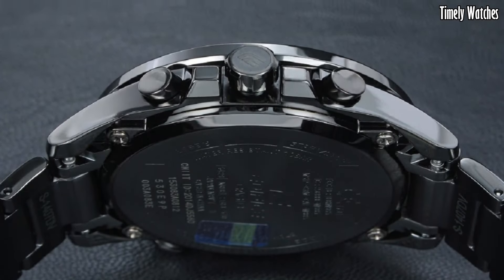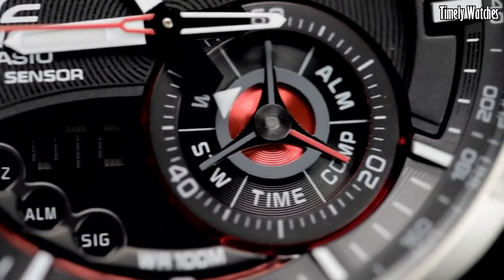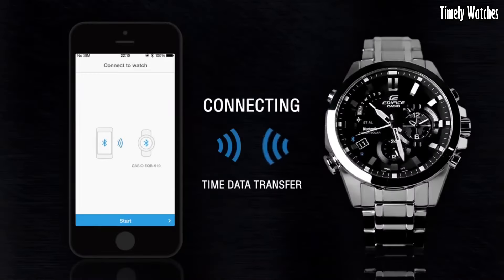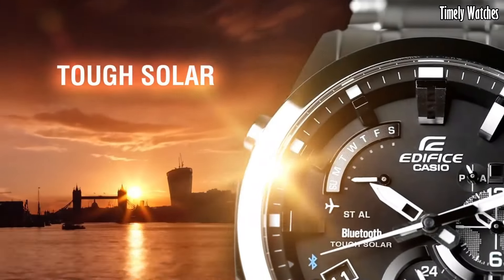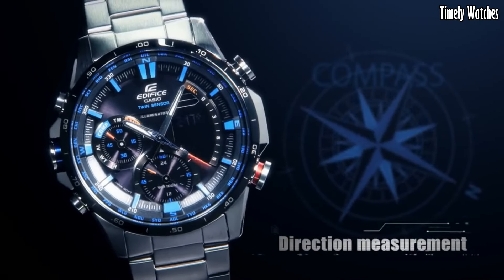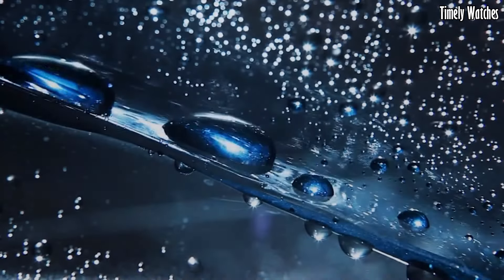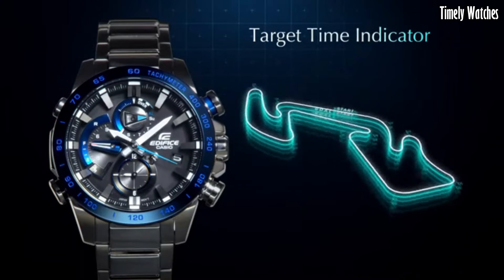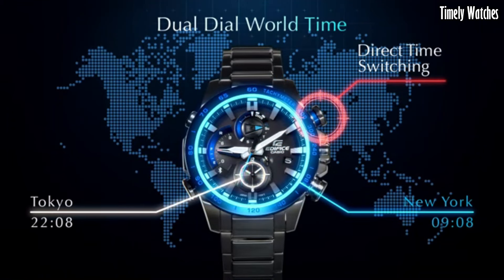Top 5 Best Casio Edifice Watches For Men 2024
Are you looking for the best Casio Edifice Watches for men 2024?

10.Casio Edifice EQB-500DB Watch

09.Casio Edifice EQB-600D Watch

08.Casio EDIFICE ECB-S100

07.Casio Edifice EQB-501 Watch

06.Casio Edifice ECB-800DB Watch

05.Casio Edifice ERA200 Twin Sensor Watch

04.Casio Edifice EQB-501DB Watch

03.Casio Edifice ERA-500DB Watch

02.Casio Edifice EFS-S510D Watch

01.Casio Men's Edifice EQS-900DB

best casio edifice watch 2023